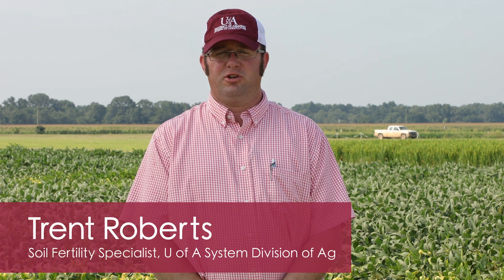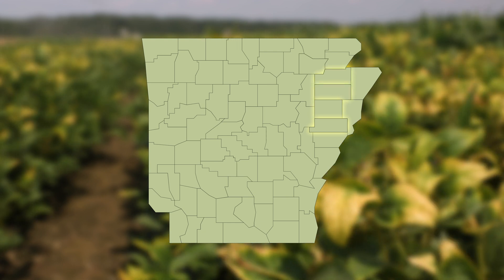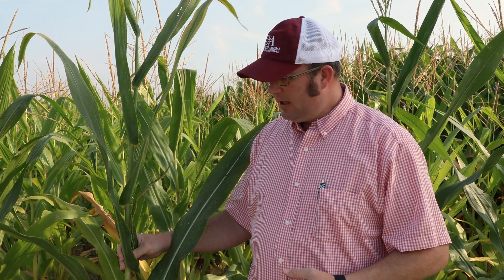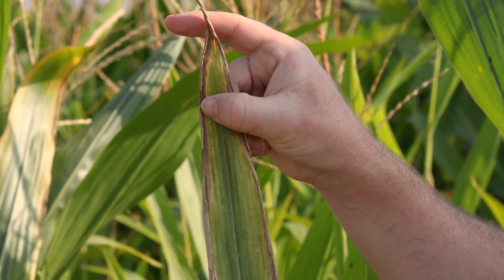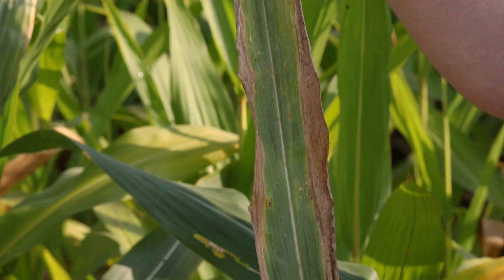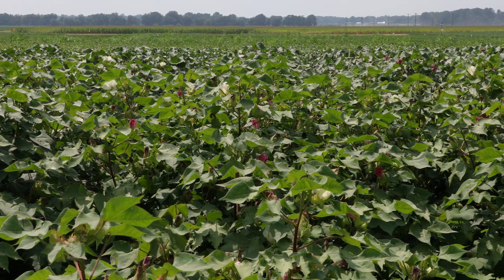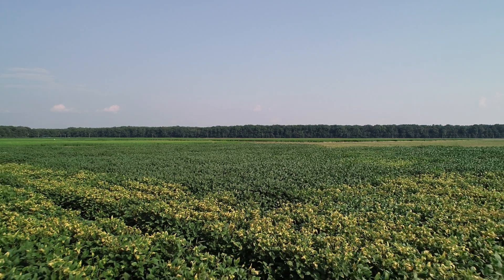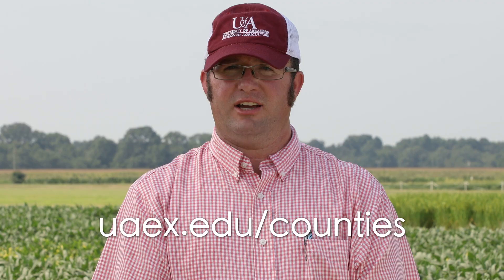Potassium Deficiency in Row Crops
Potassium, or potash, is an important nutrient for Arkansas’ major row crops, and a deficiency can significantly reduce yields. Inadequate potassium nutrition can limit yields, similar to inadequate nitrogen. And for legumes like soybeans, which absorb nitrogen from the air and convert it into a nutrient through nitrogen fixation, potassium becomes the most important fertilizer nutrient to ensure optimum yields.

Learn more about potassium deficiency and how to identify it in some of the major row crops in Arkansas, including corn, rice, cotton and soybean.

For more information about managing potassium in your fields, contact your local cooperative extension agent. Visit uaex.uada.edu/counties to find your agent.